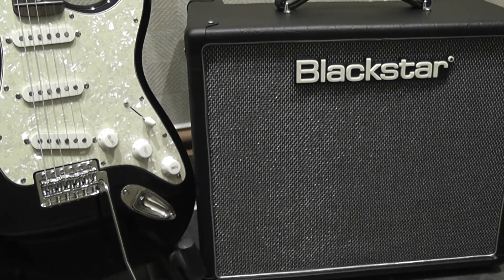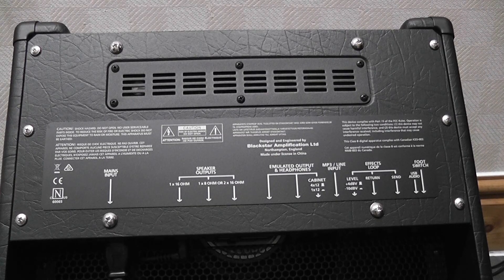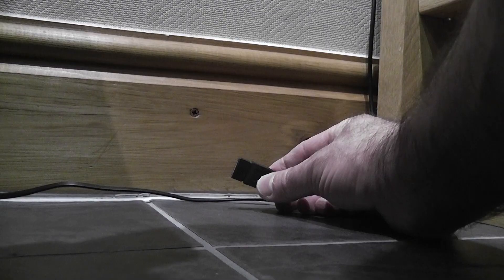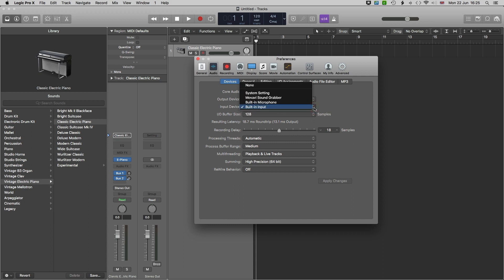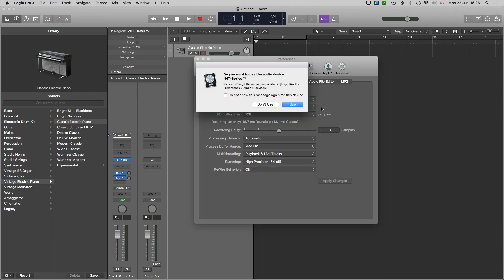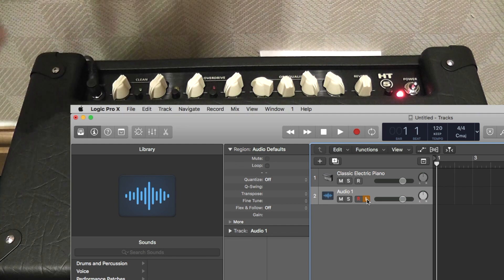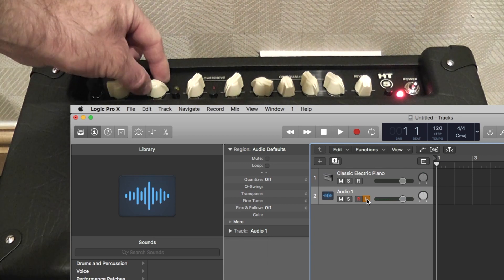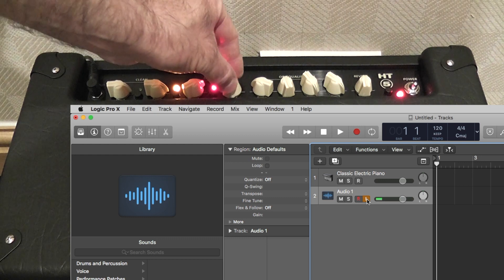Connecting the Blackstar HT5R MK2 Amplifier to Logic Pro X DAW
I'd been struggling to connect my Blackstar HT5R MK2 amp to Logic Pro X. Turns out it wasn't that hard but although it wasn't quite as simple as just connect a USB cable to the computer, it was fairly straight forward once I knew how.